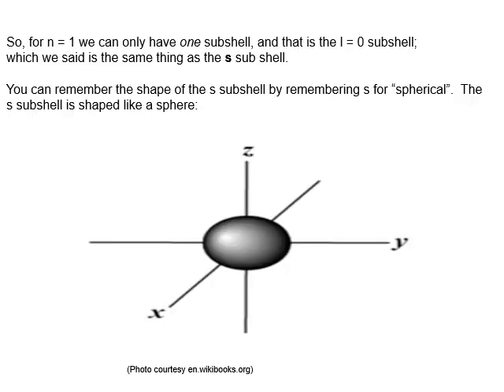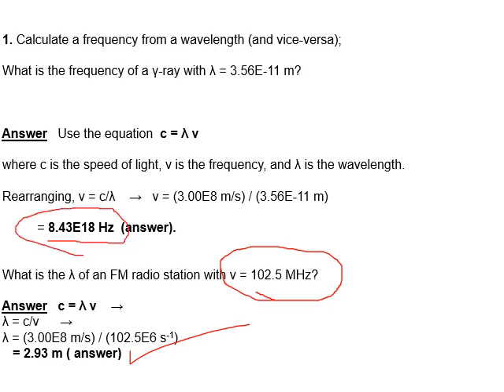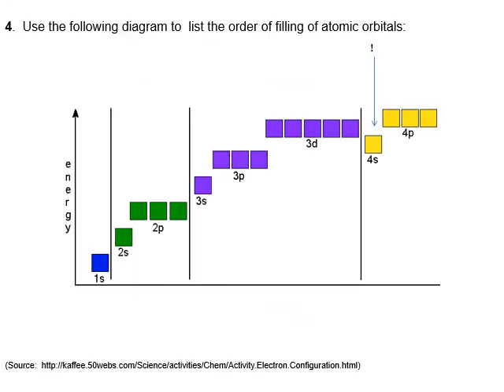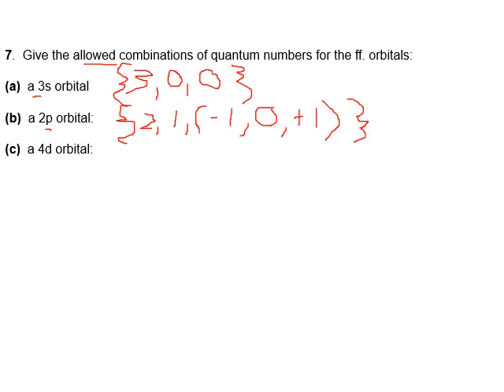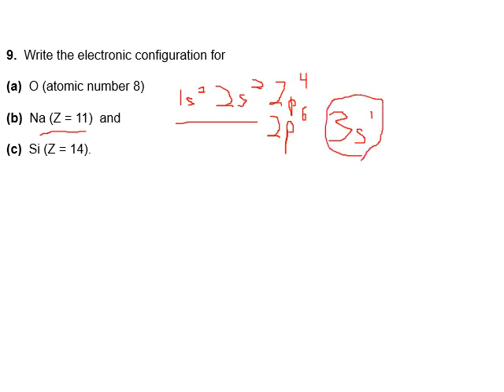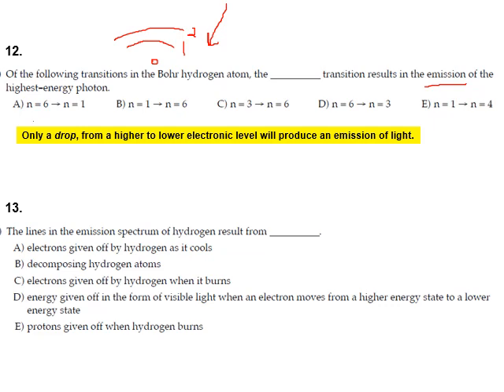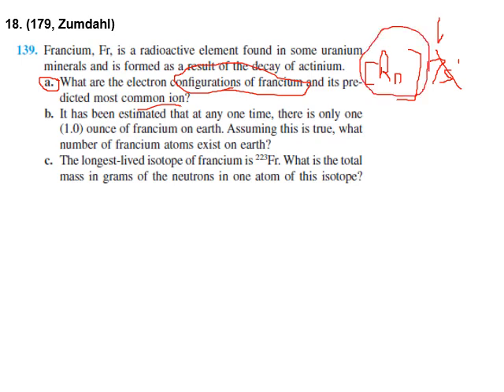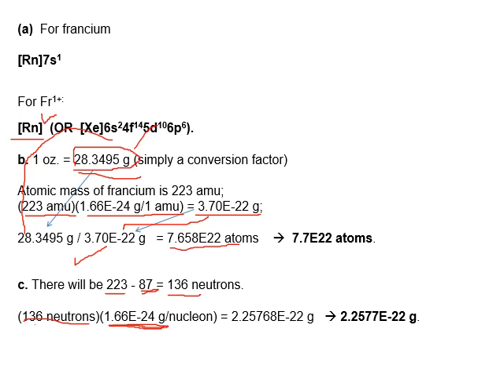WorkedProblemsCh 6 abridged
Worked problems for chapter 6 of Brown & LeMay's Chemistry: Basic electromagnetism and quantum numbers. Credit should be given to Brown & LeMay's Chemistry, Zumdahl's Chemistry, McMurry and Fay's Chemistry and Mr. Mac's AP Chemistry website. Solutions are provided by the author of the video.